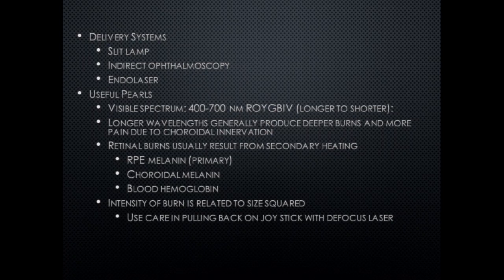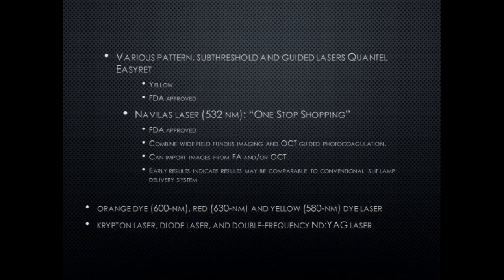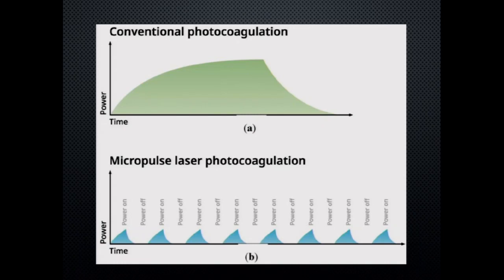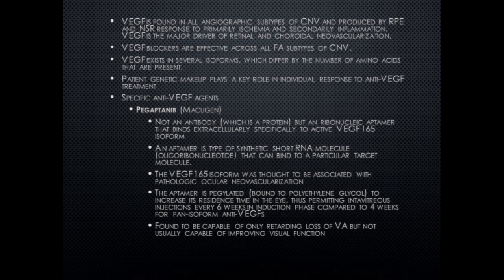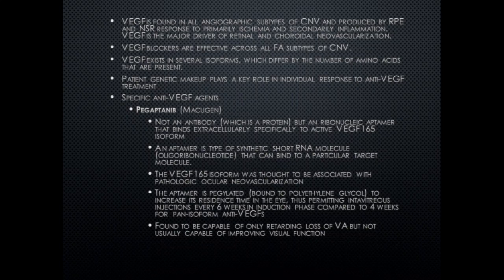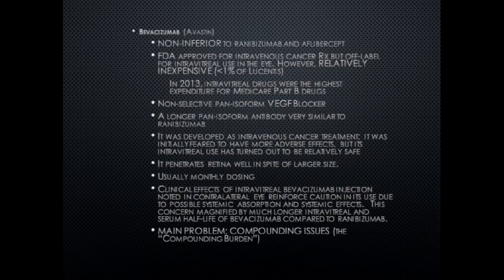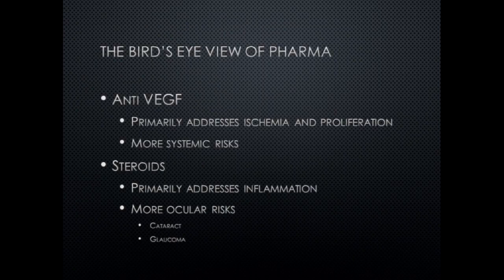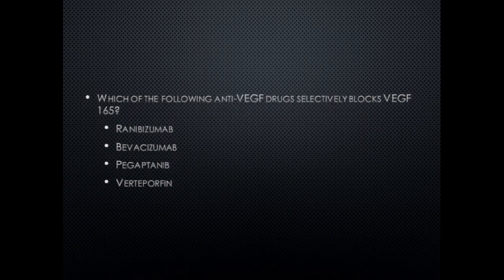Topic : Laser Photocoagulation and alternatives